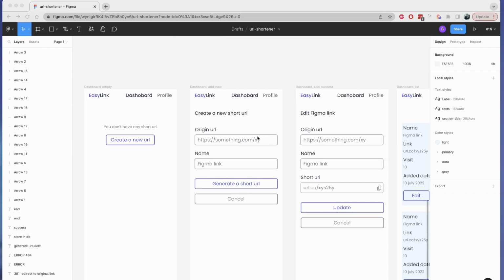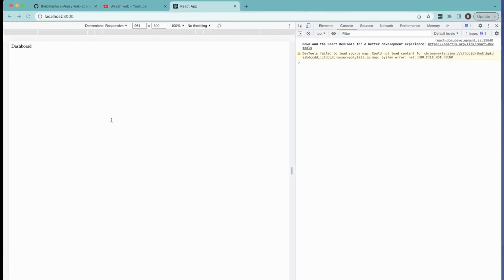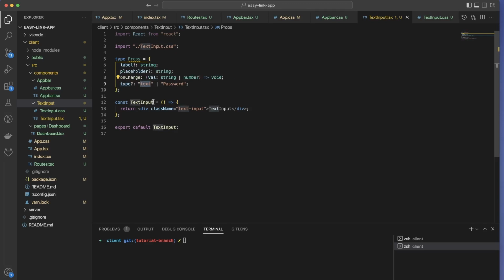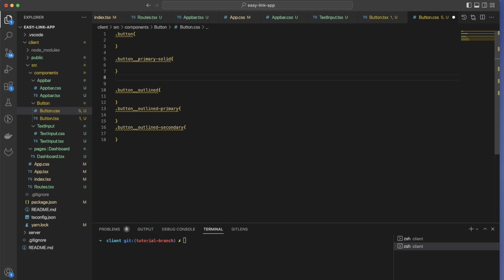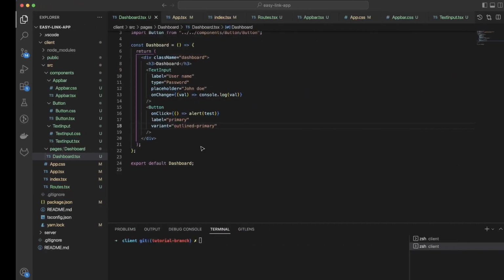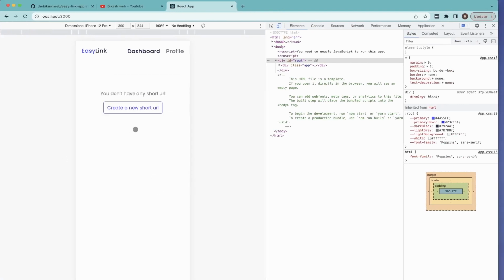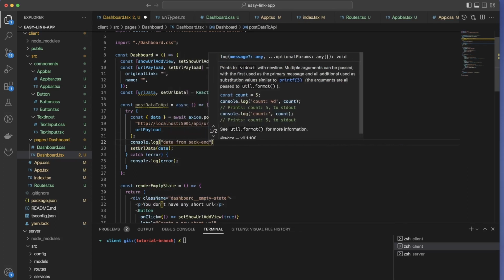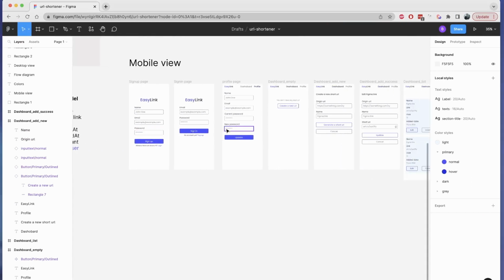URL shortener - MERN stack portfolio project part 2 | React setup, Components & Api calls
This is a video series to build a full-stack or MERN stack portfolio project. We are building a full-stack url shortener app. Final project will have user login and signup, authentication, dashboard and API end points. As the name suggests, front-end will be done in React, back-end in Node and express and we will use Mongo db as our database. Check the playlist to follow along.

🔸 Creating React TypeScript project
🔸 Creating Button and TextInput components
🔸 Making API calls

⭐ Tech Stacks ⭐
🔸 React
🔸TypeScript
🔸 Express js
🔸 Mongodb

⭐ Timestamps ⭐

0:00 Intro and project walk through
4:33 Dashboard setup
07:11 React router setup
11:41 Appbar component & styles setup
18:39 TextInput component
26:08 Button component
41:08 Url shortener ui in Dashboard
54:39 Handling input data and api calls

Full stack portfolio project
URL shortener app
Node.js express and Mongo db project
React project for url shortener
creating a custom button component in react
creating a custom text input component in react